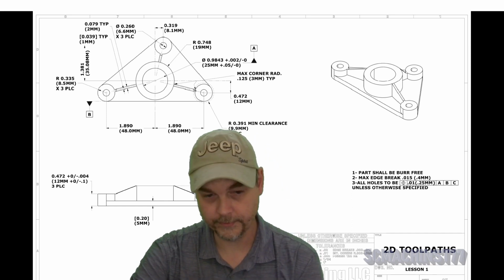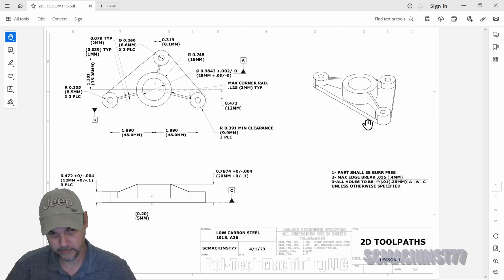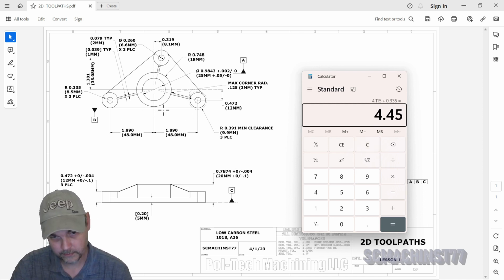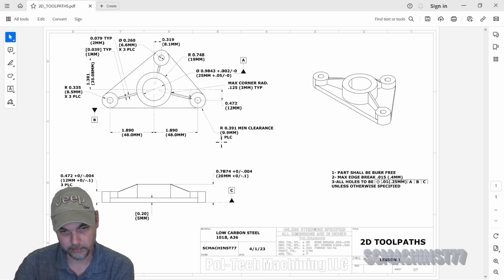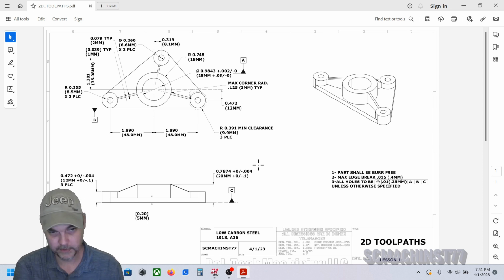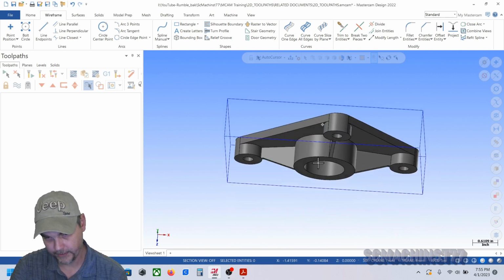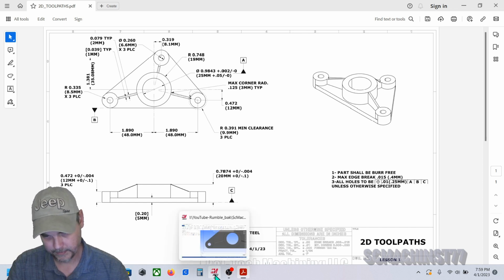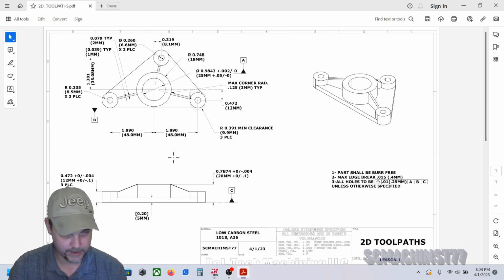2D TOOLPATHS PART1 VIDEO1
This is the first video in a new series where I will take a part drawing and go through the whole process of machining that part.

Link to Part 1 drawing in the video...